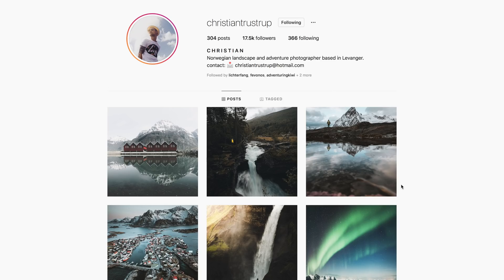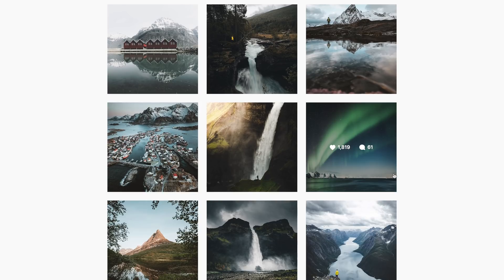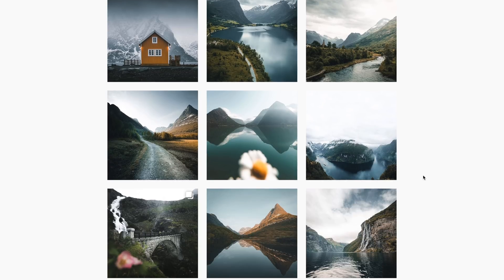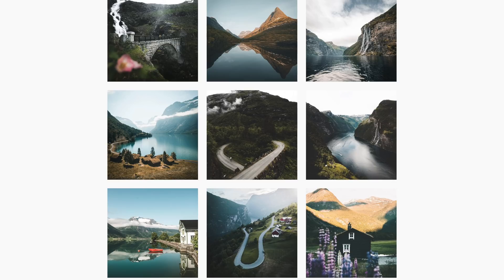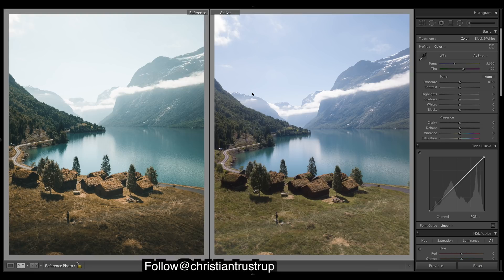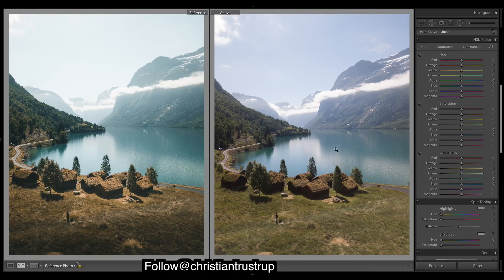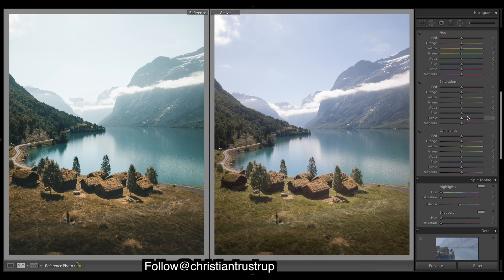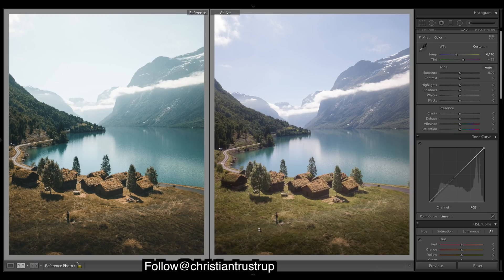How to Edit Landscapes Like @christiantrustrup Instagram Adobe Lightroom Editing Tutorial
How to edit landscapes like @christiantrustrup Lightroom editing tutorial for Instagram. In this Lightroom tutorial, I show you how to get a soft faded look in your Landscape photos.

Presets!

Luts!

Camera Settings For This Photo
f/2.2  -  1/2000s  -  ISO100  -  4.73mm